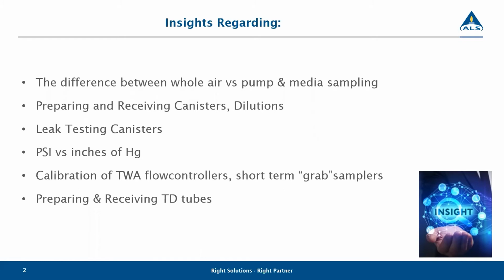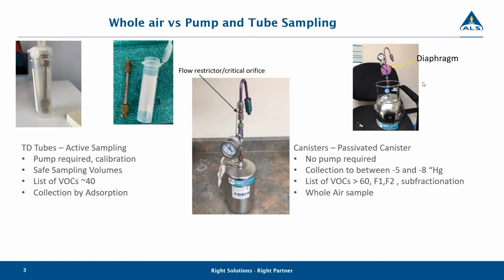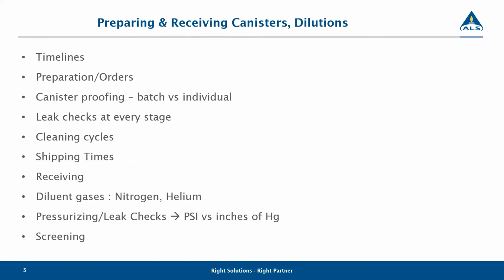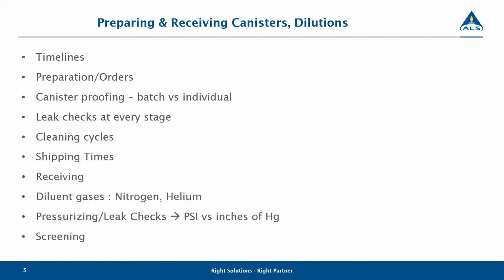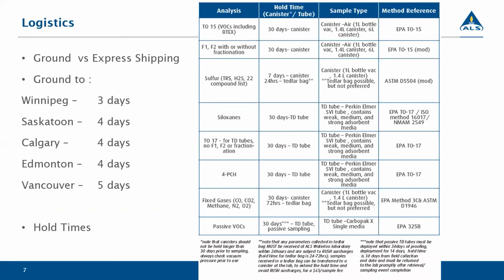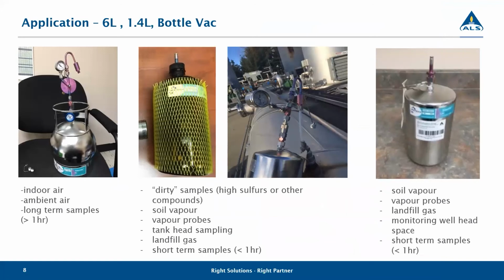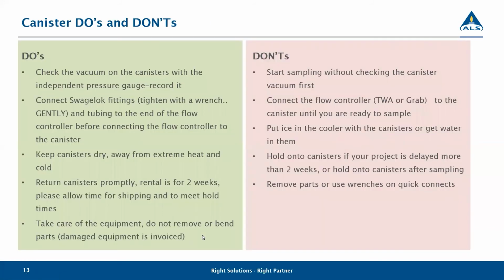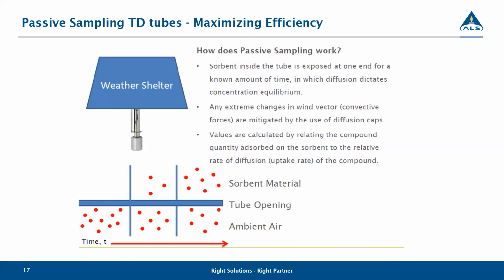9-22 Canisters and TD Tubes - behind the scenes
Join our industry expert for this educational webinar discussing Canisters & TD Tubes - behind the scenes.